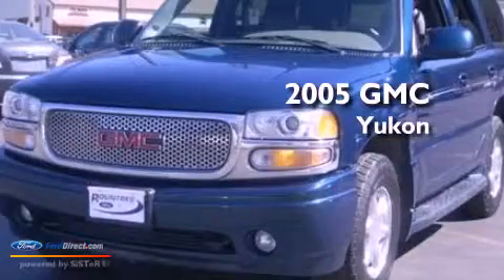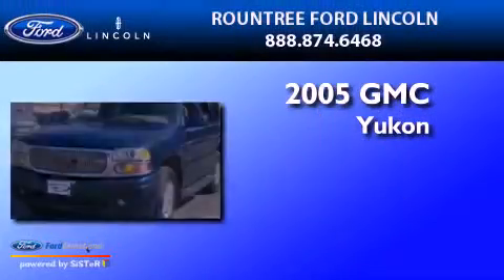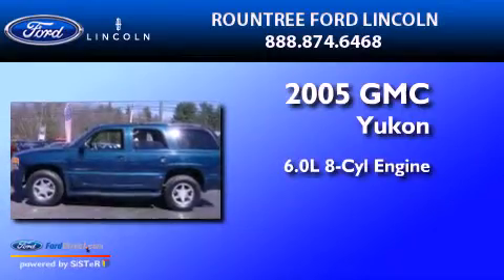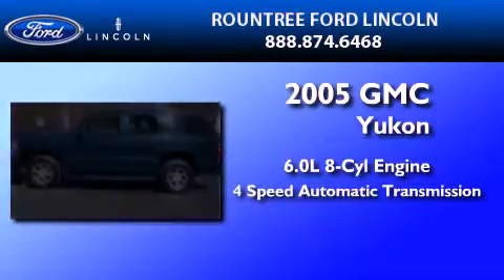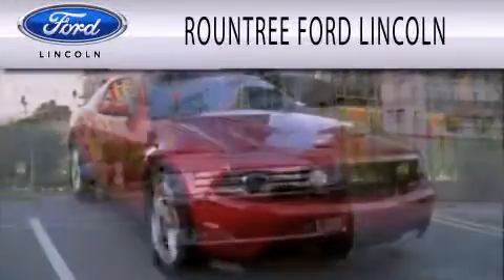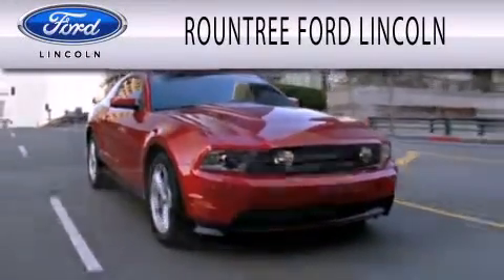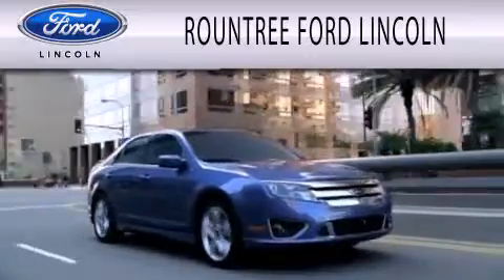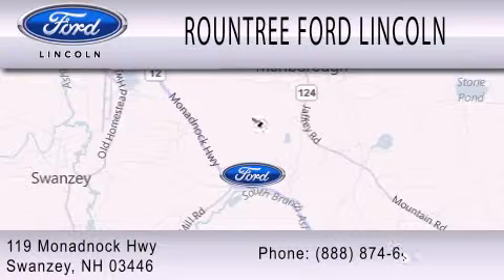2005 GMC Yukon Swanzey NH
Year : 2005
 Make : GMC
 Model : Yukon
 Engine : 6.0L V8 16V MPFI OHV
 Trans . : 4-SPEED AUTOMATIC
 Exterior : BLUE
 Miles : 73,711

 Stock : P1623A